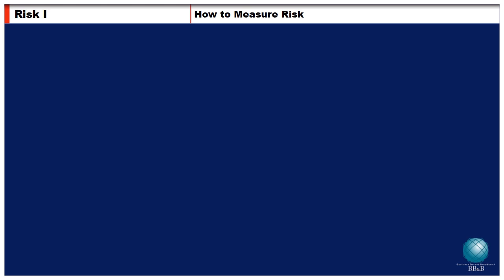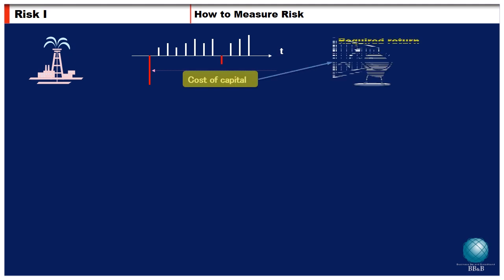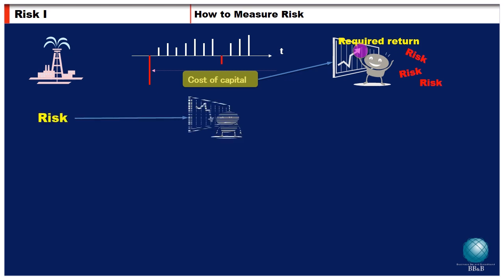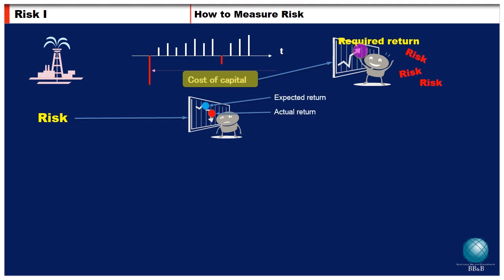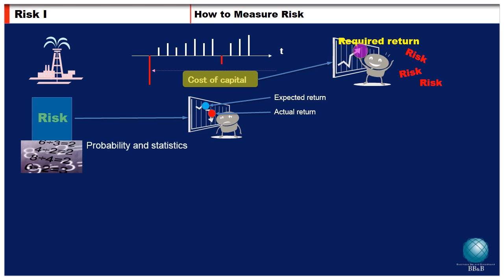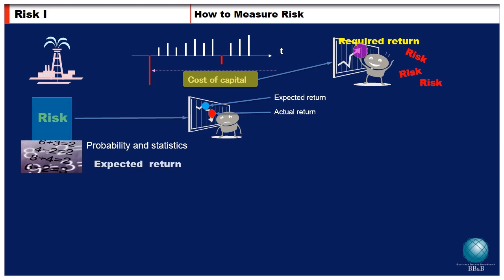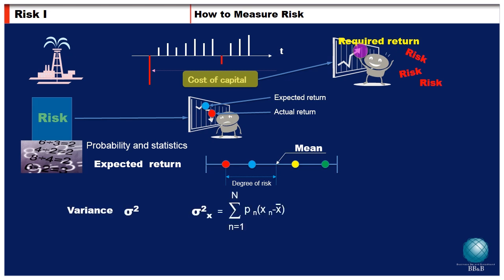BB&B八木ひとみの英語で学ぶファイナンス The Time Value of Money5 Compounding Frequency